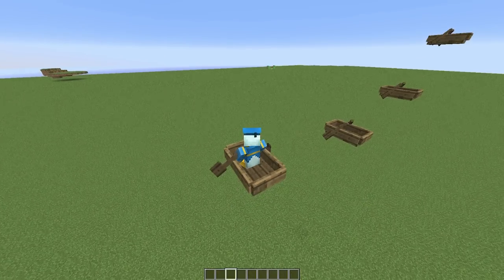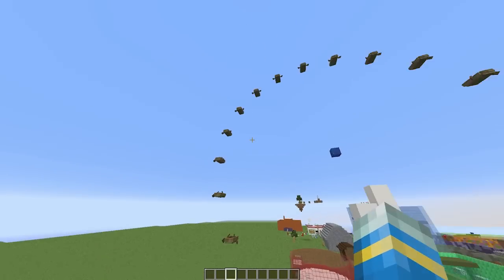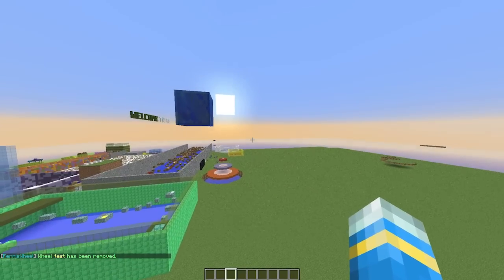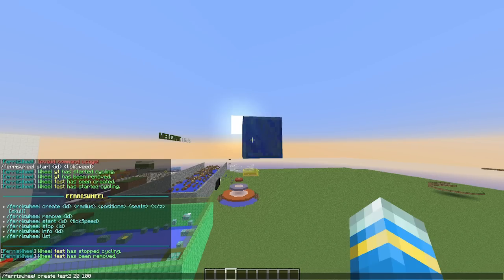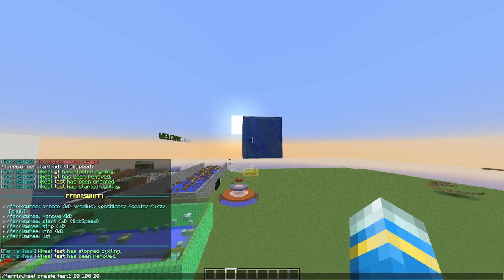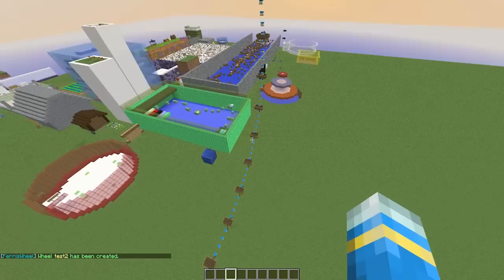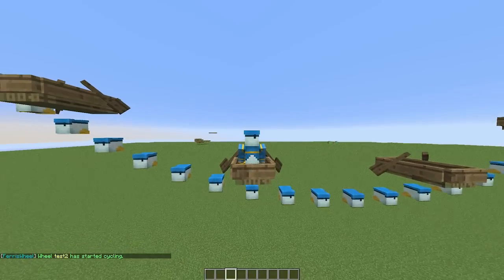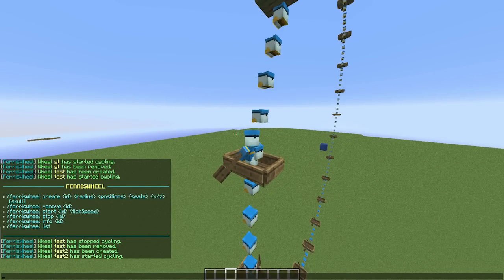Minecraft Plugin Tutorial - Ferris Wheel